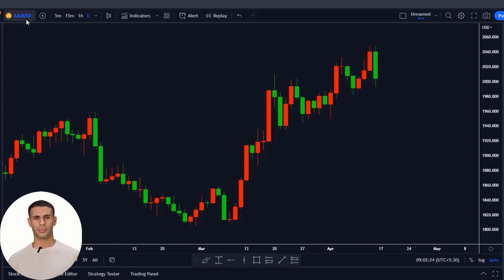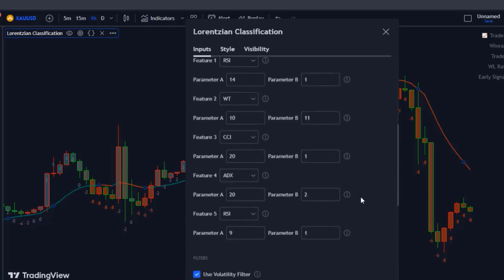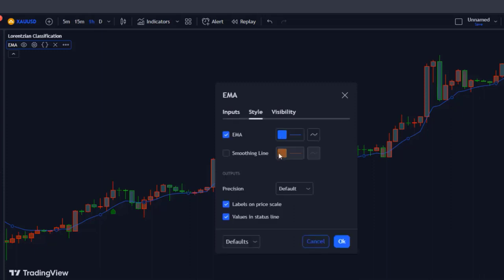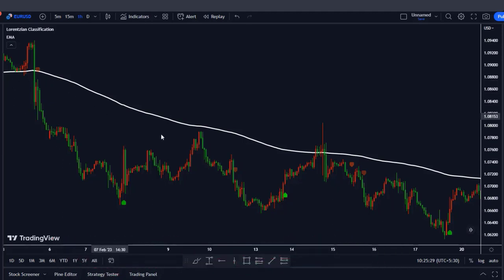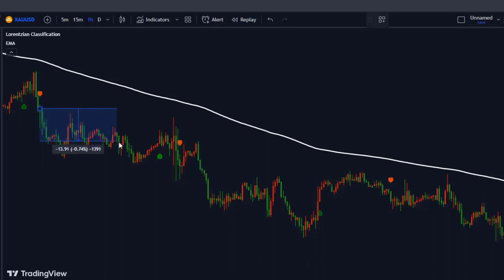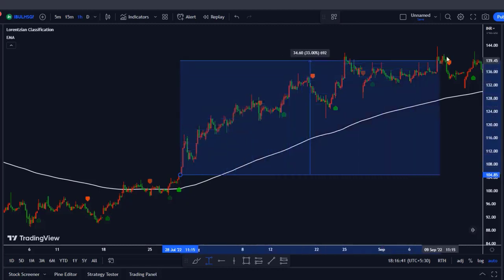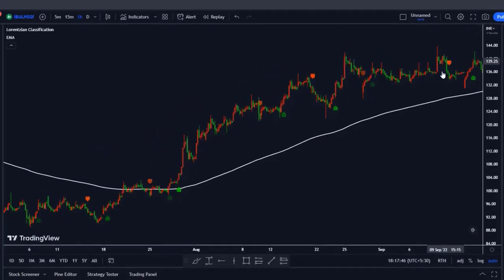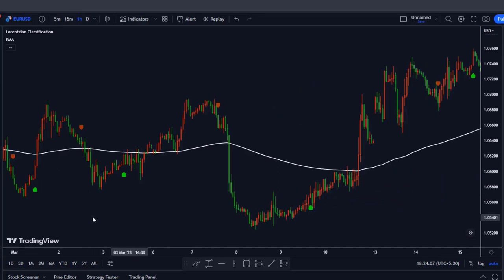These High Accuracy Strategy with Free AI Indicator ： Revolutionize Your Trading in 2023